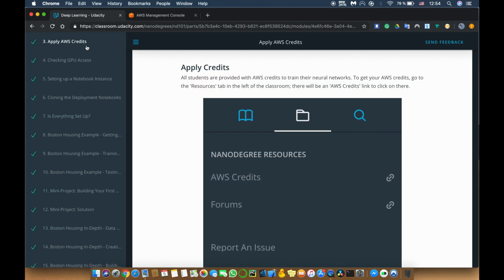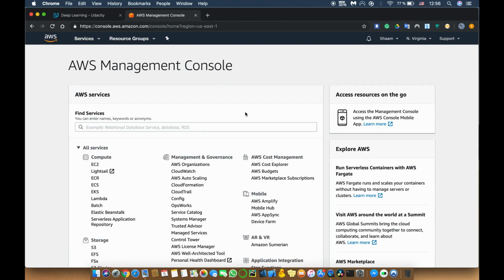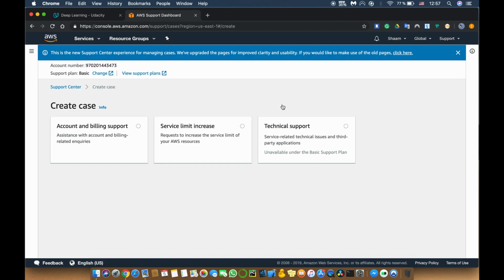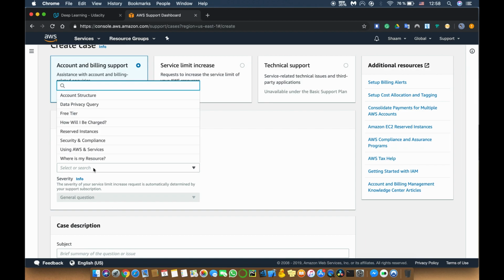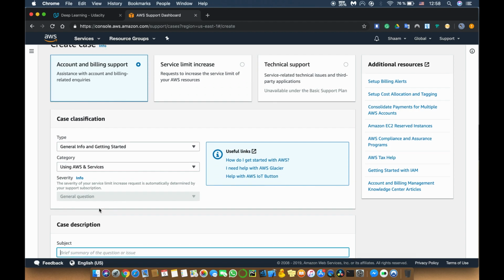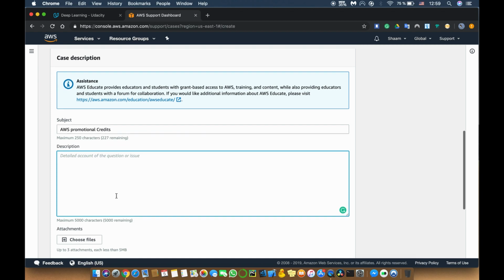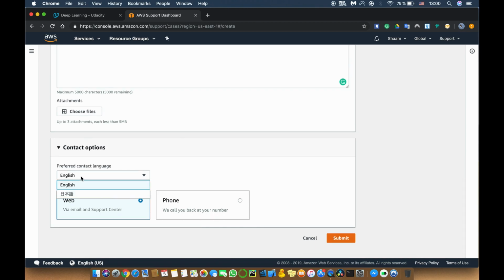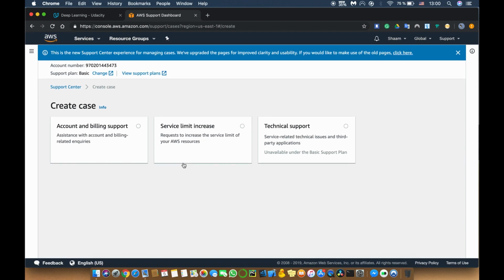How to get Promotional Credits, how to get promo code from Udacity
This video explains what to do in case you do not receive an email with "promo code" that allows you using the free credits offered by Udacity.
In general can be viewed also to see how to open a case to get help.